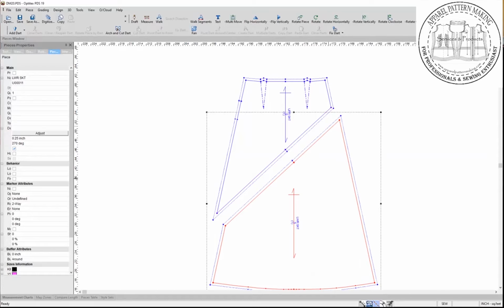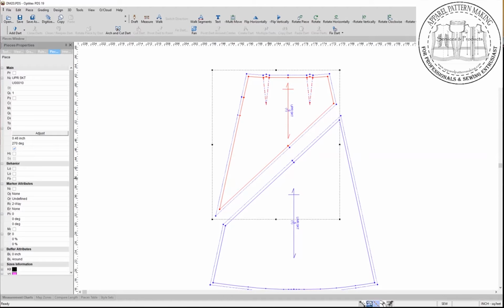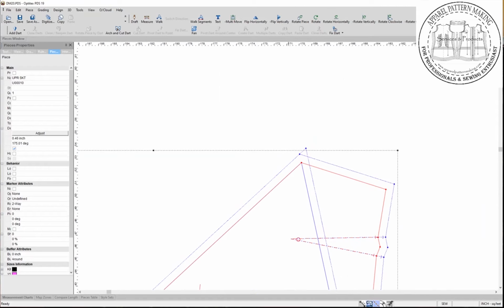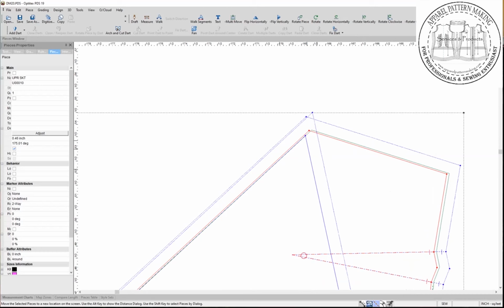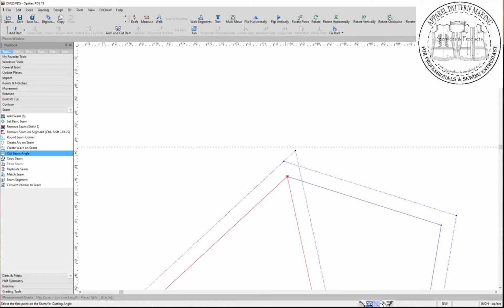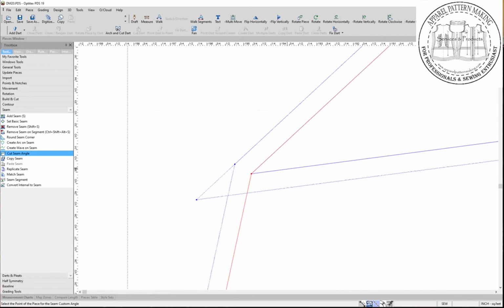APM Snip it Tip 101 Seam Allowance Corners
Patternmaking, pattern drafting lesson on how to adjust your seam allowance corners for easier sewer.